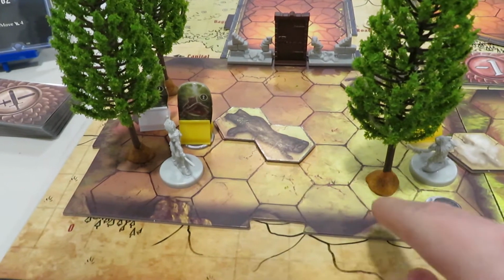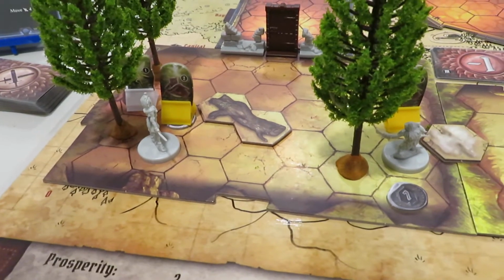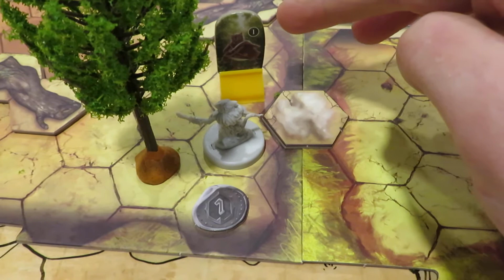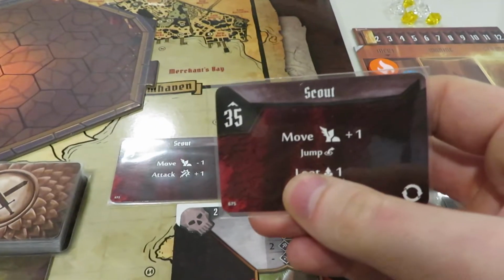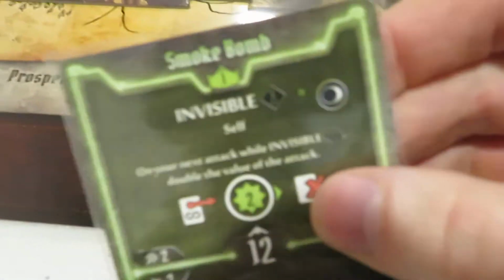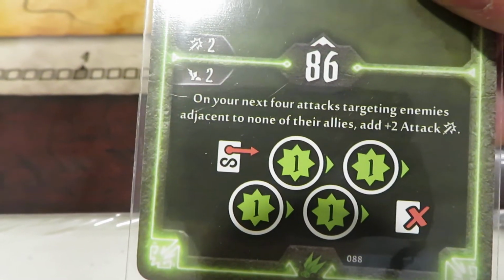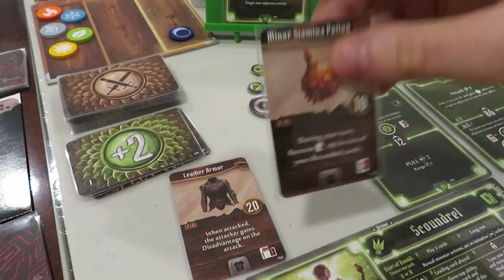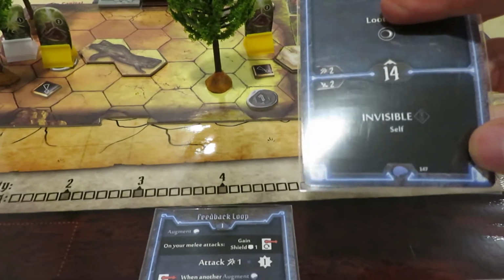Gloomhaven Playthrough - Well of the Unfortunate Gameplay - Part 4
Gloomhaven The Darkstalkers look to use the shadows to their advantage!

**Please note this video contains spoilers!**

Instagram: ro11ingsolo